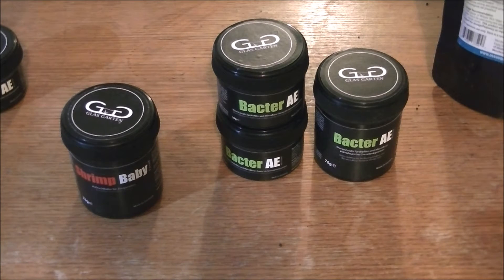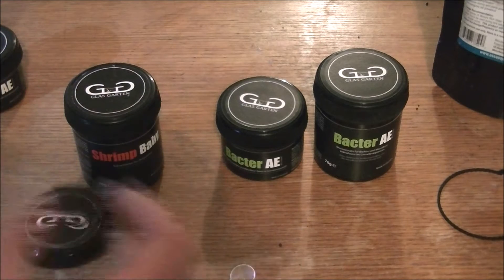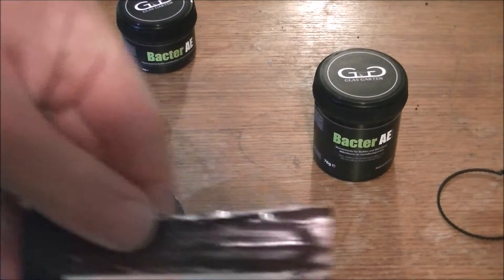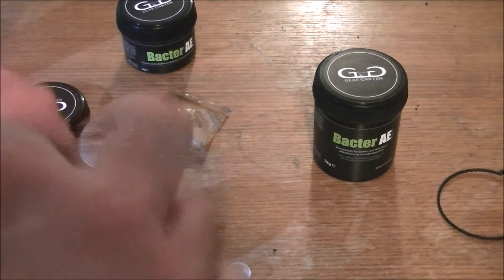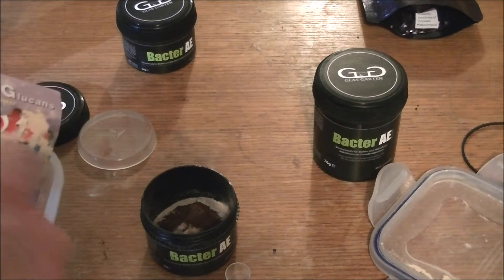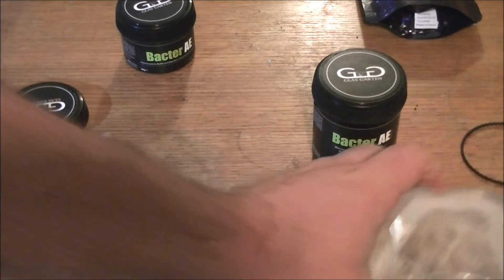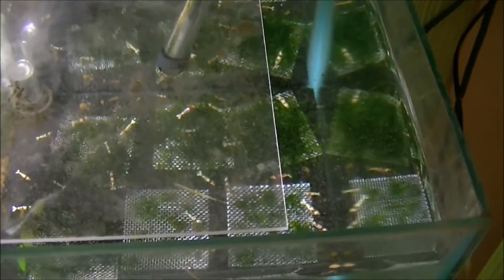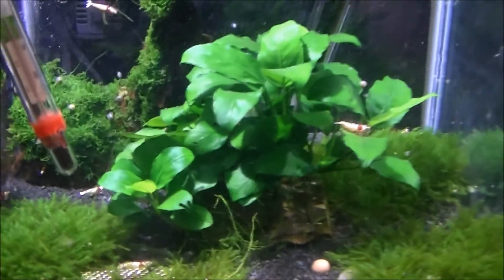Using Baby Food To Increase Baby Shrimps Survival Rates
This video is all about what baby food I use and how I mix it.